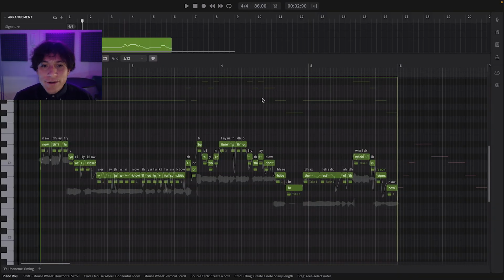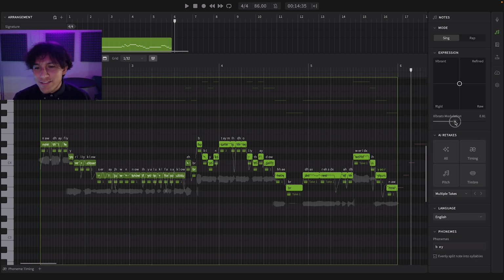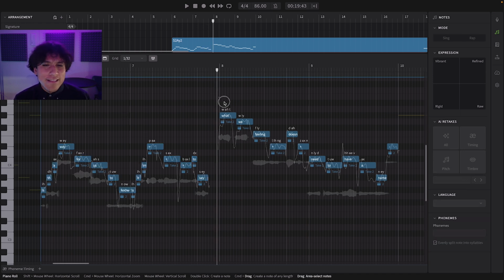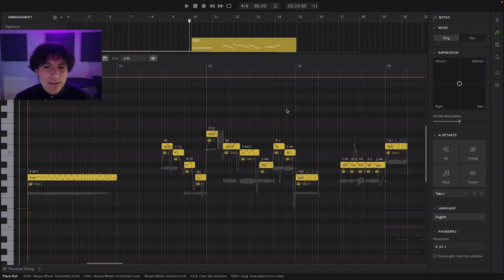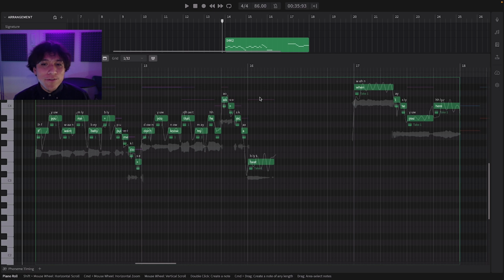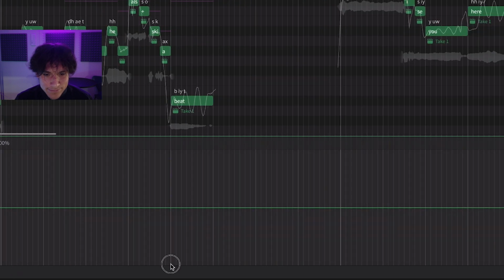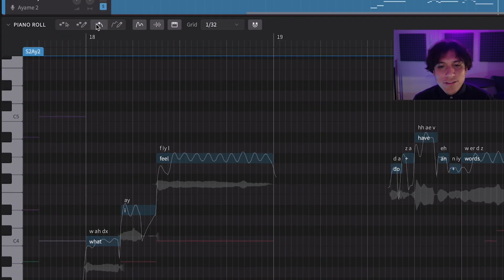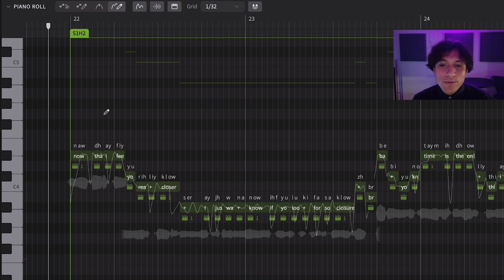Synthesizer V Studio 2 Pro Tutorial: Pitch Editing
Welcome to a new Synthesizer V Studio English tutorial. For this video, we talk about one of the key features of Synthesizer V Studio 2 Pro—Pitch Editing.

Editing pitch is one of the main vocal production challenges. Whilst the pitch of sung vocals can be flexible in some places, it needs to be very precise in others.

Synthesizer V Studio 2 Pro offers a top-down approach that starts with high-level parameters affecting overall impressions. As iterative refinements are made to a project, you can go into more depth and customize the pitch of each note, eventually being able to customize the details such as transitions between notes, or vibrato start and end points.

To find out more about Synthesizer V Studio 2 Pro,

To listen to and choose from Synthesizer V Studio 2 Pro's range of available voices,

To download your free 7-14 day Synthesizer V Studio 2 Pro and voice trials,